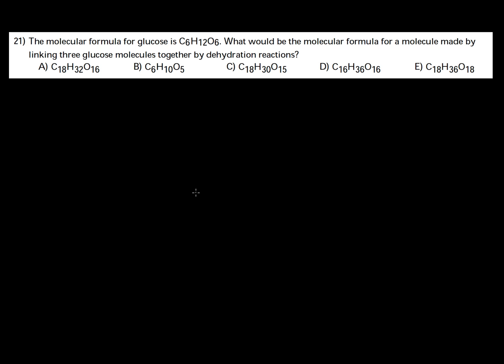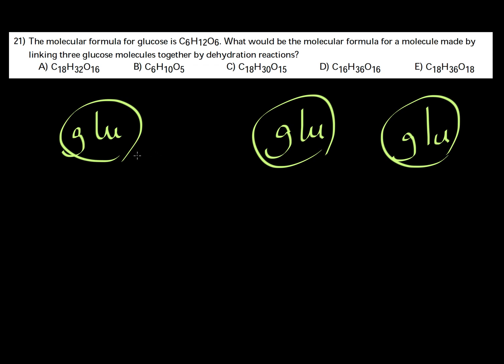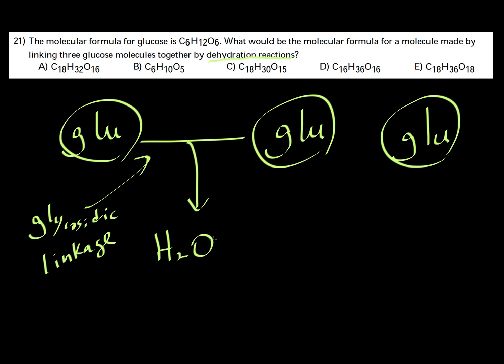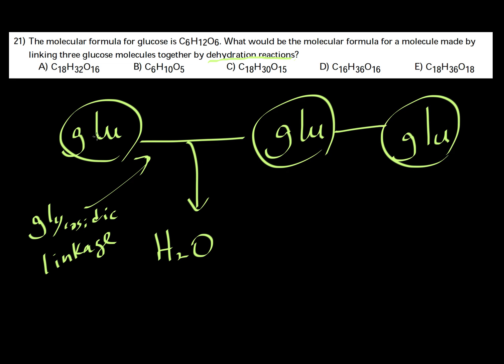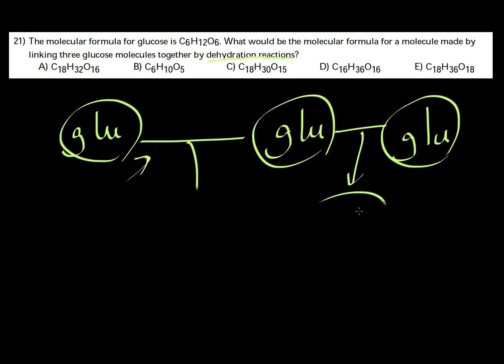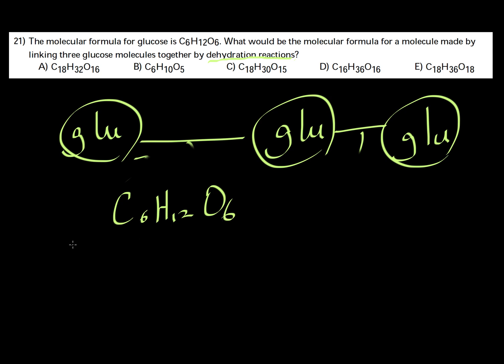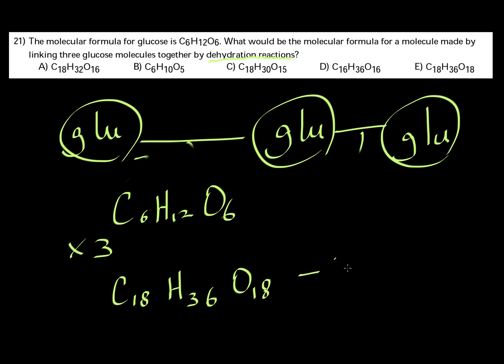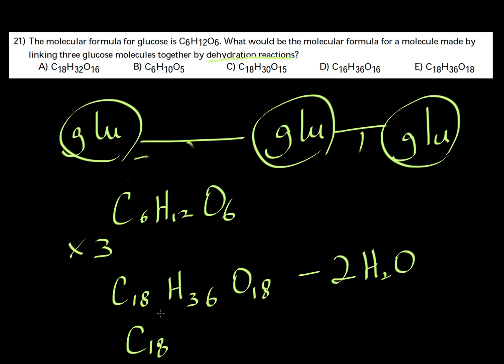AP Bio testbank 03021: The molecular formula for glucose is C6H12O6. What would be the molecular...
The molecular formula for glucose is C6H12O6. What would be the molecular formula for a molecule made by
linking three glucose molecules together by dehydration reactions?